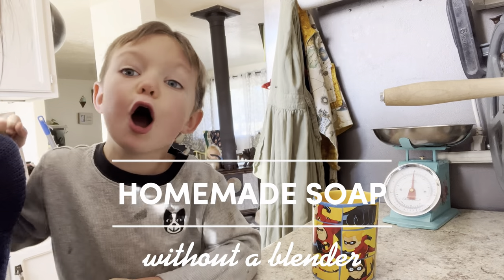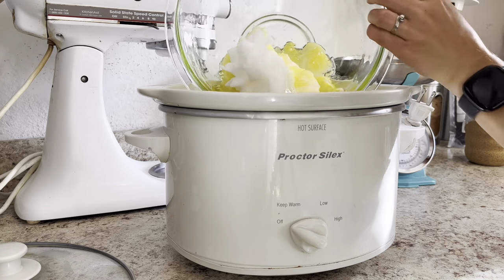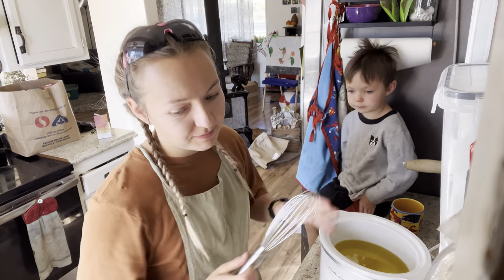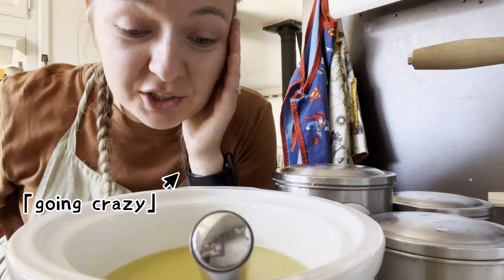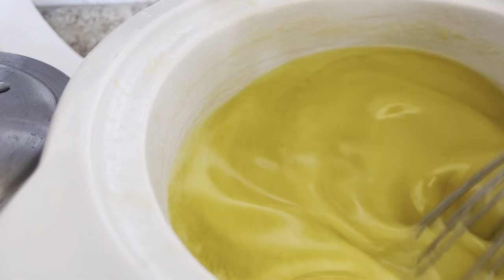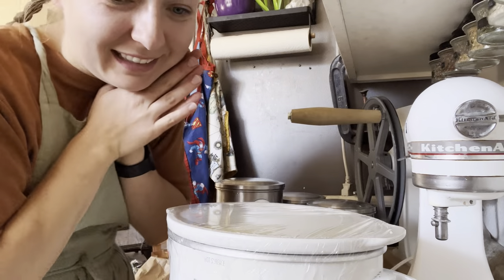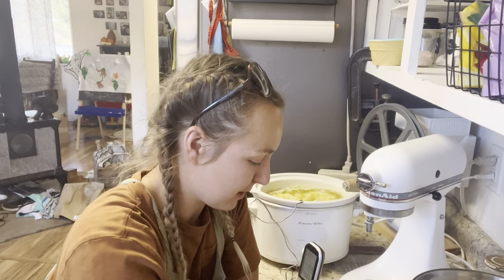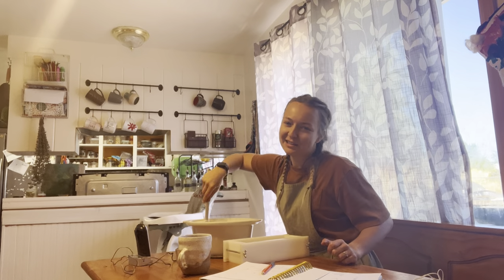I tried making hot process soap WITHOUT a stick blender…this is what I learned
So it turns out temperature is key 😅👌

This was my first time making crockpot soap without a stick blender, and I learned some things. There are a million versions of hot process soap, and everyone claims to have the best. But I think this proves that chemistry will do its job if we just give it what it needs, and it really has little to do with us.

So don’t let the ridiculous amount of time i spent whisking and over-thinking deter you; Learn from me (that’s what i’m here for!), and trust the soap making process.

Obviously you can use this same recipe with an immersion blender, or over the stove, or with a spoon…Go crazy with it and see what happens!

Or just enjoy watching me struggle through 😁

16 oz coconut oil
16 oz olive oil
3.8 oz lye
12 oz water
1 oz essential oil